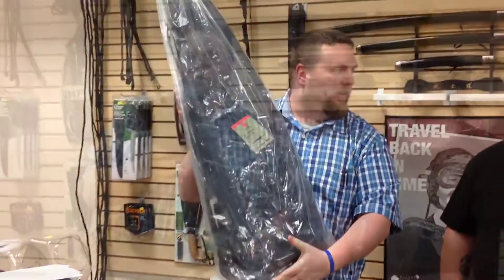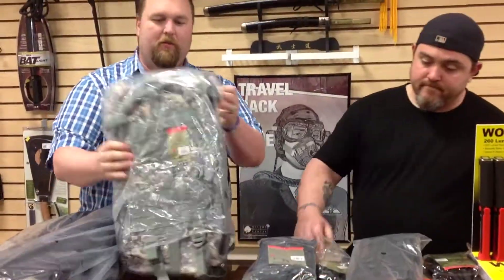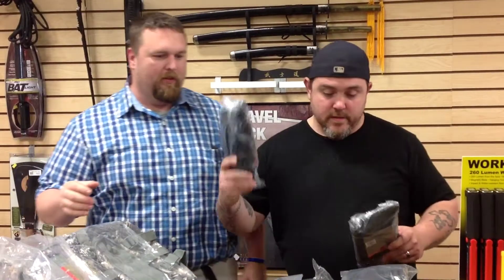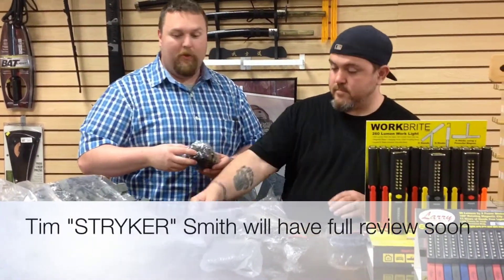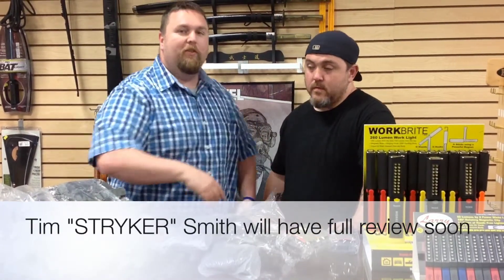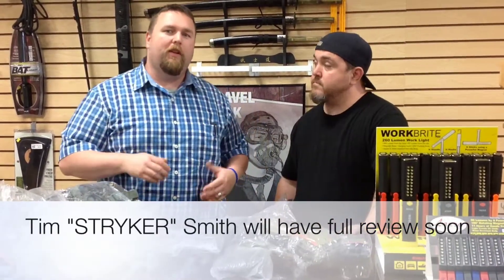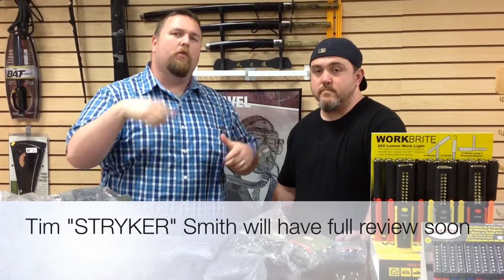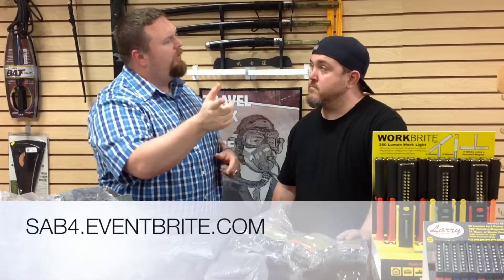Fox Tactical gets on board for Blitz4